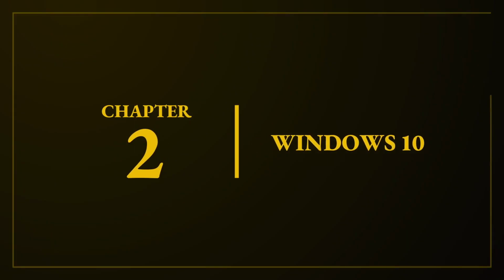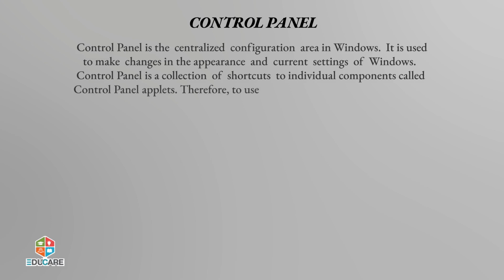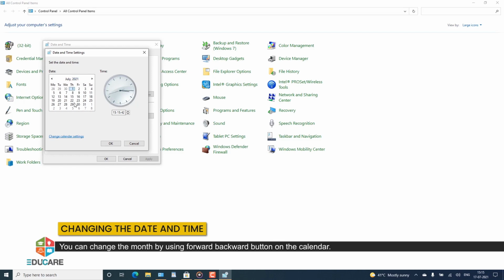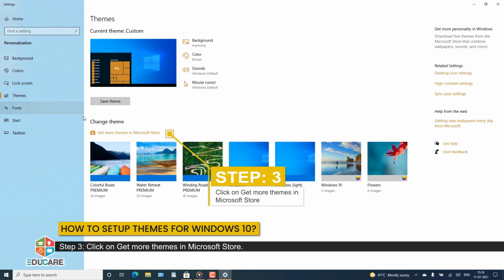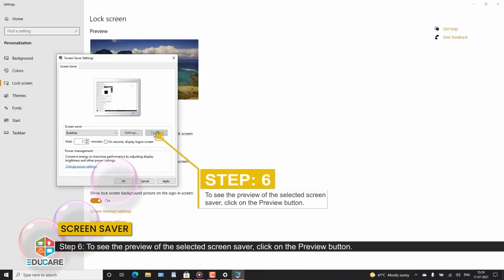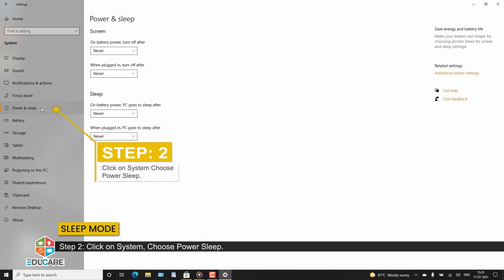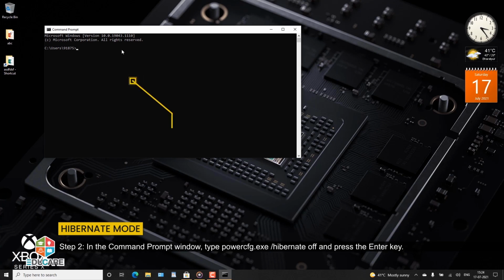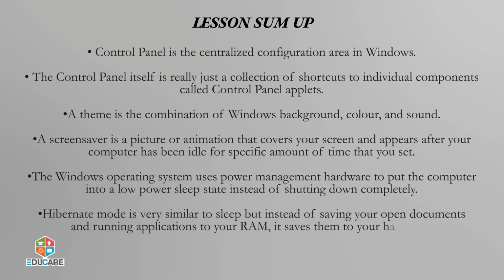Windows 10 | Chapter 2 | Concept IT - 6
Learn how to navigate, customize, and optimize your Windows 10 system for seamless productivity and entertainment.